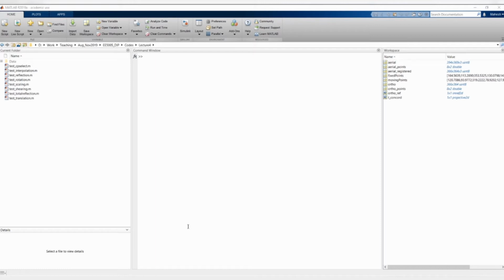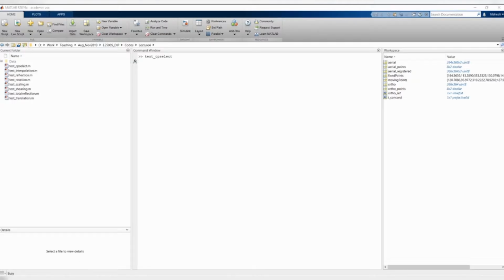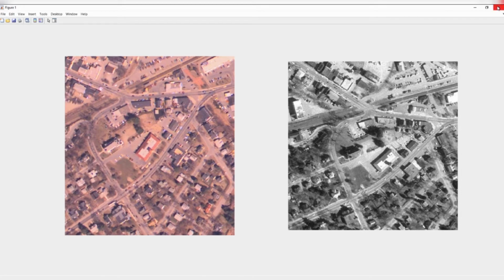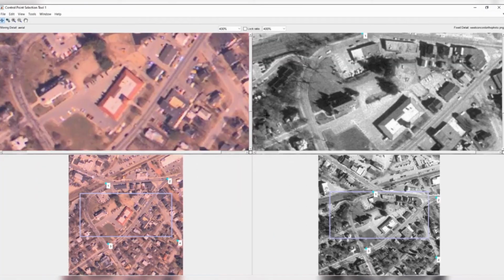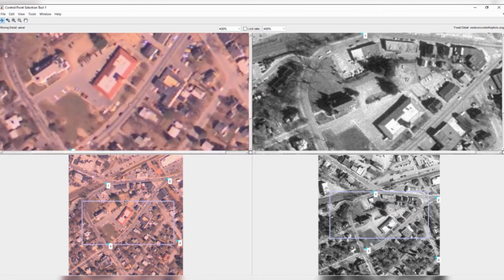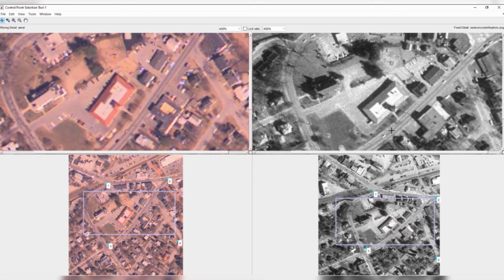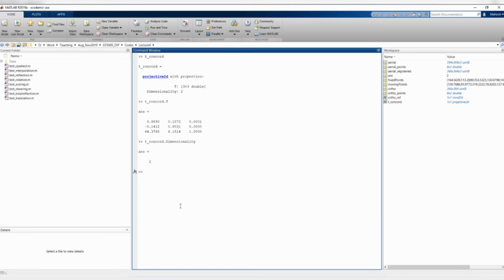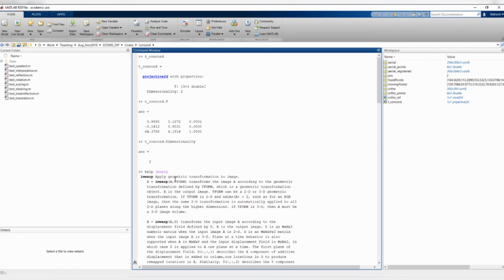Image Registration Demo using Matlab